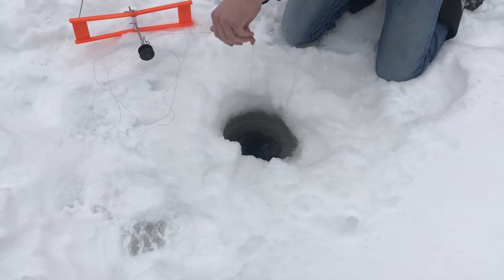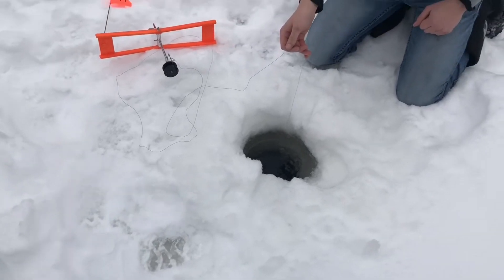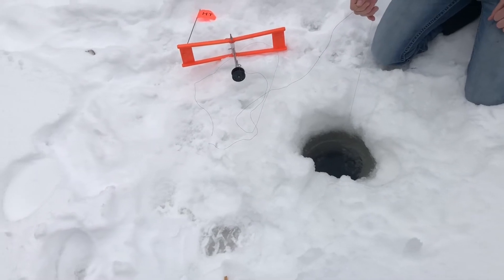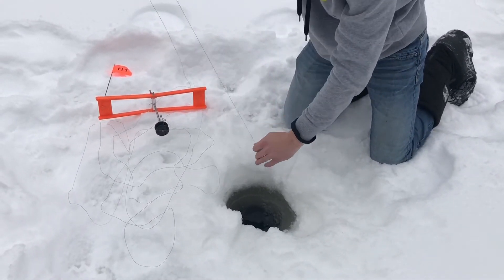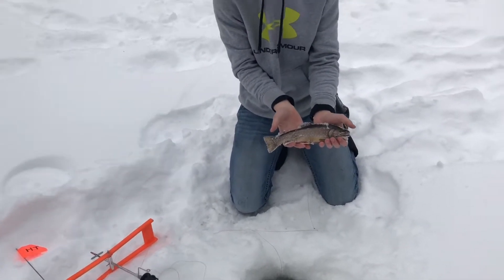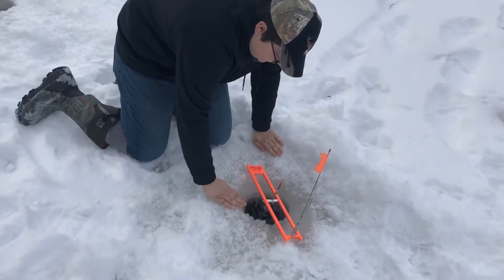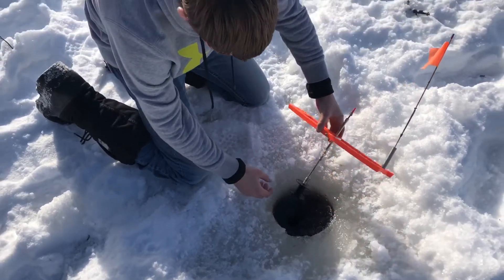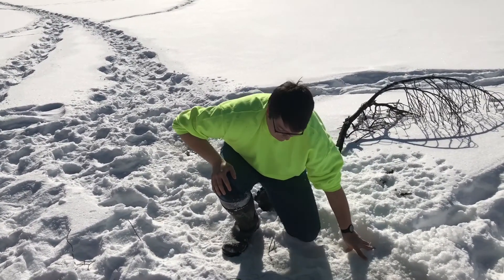Brookies through the ice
Austin catches his first Brooke trout through the ice in Marinette County Wisconsin.